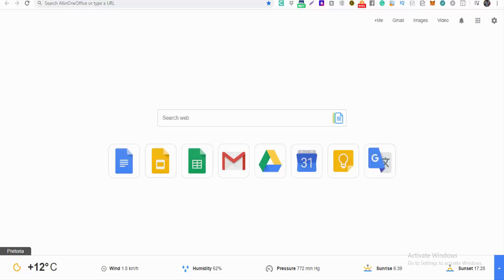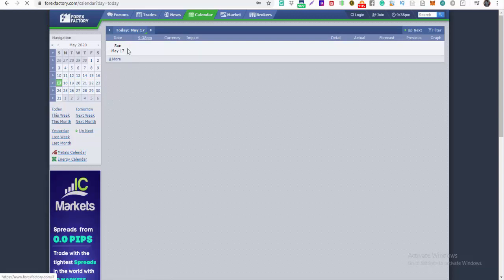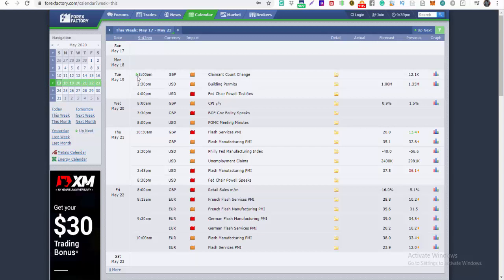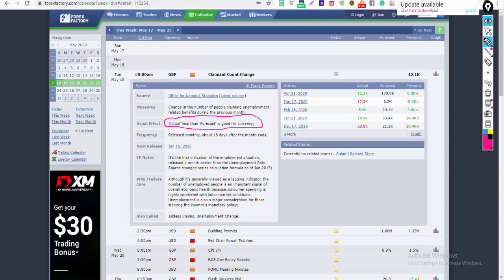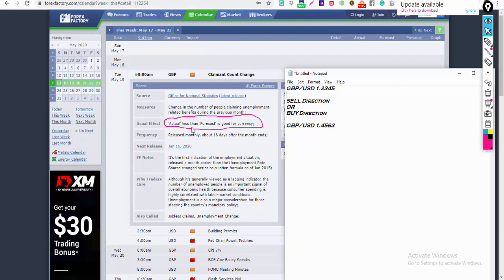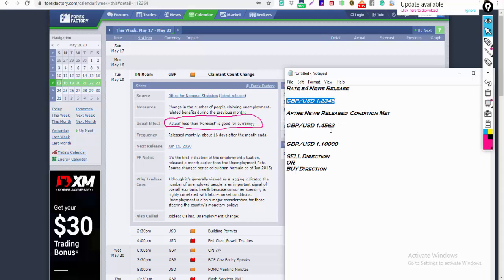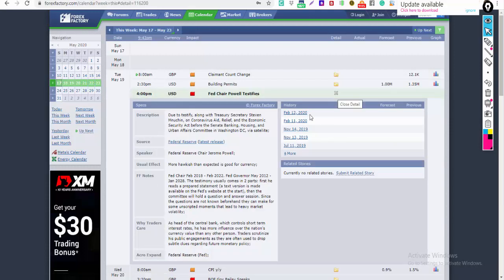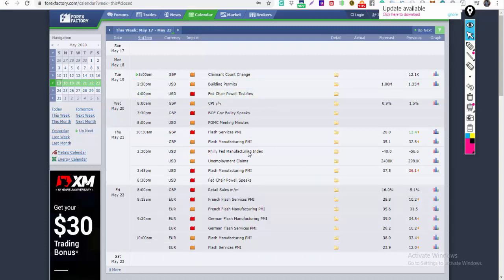How Trade Forex with News (Fundamental Analysis)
fundamental analysis involves poring over economic data reports and news headlines. (And nowadays….random tweets from a certain world leader.)
Fundamental analysis is a way of looking at the forex market by analyzing economic, social, and political forces that may affect currency prices.
In other words, you have to look at different factors to determine whose economy is rockin’ like a Taylor Swift song, and whose economy sucks.
You have to understand the reasons why and how certain events like an increase in the unemployment rate affect a country’s economy and monetary policy which ultimately, affects the level of demand for its currency. The idea behind this type of analysis is that if a country’s current or future economic outlook is good, its currency should strengthen.
The better shape a country’s economy is, the more foreign businesses and investors will invest in that country. This results in the need to purchase that country’s currency to obtain those assets.
In a nutshell, this is what fundamental analysis is: GOOD ECONOMIC OR BAD ECONOMICS